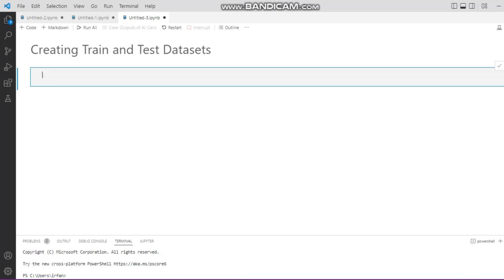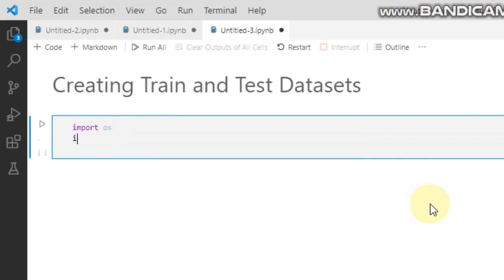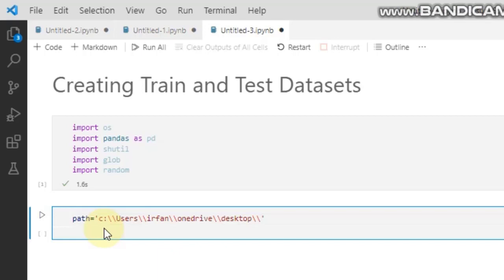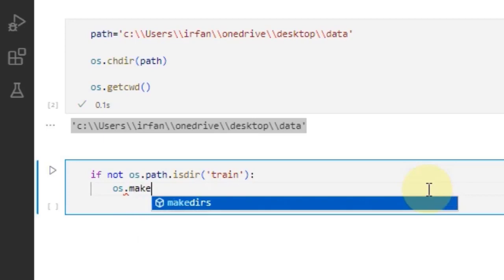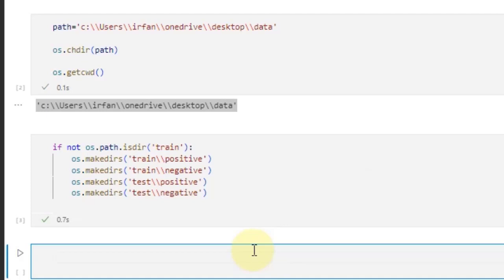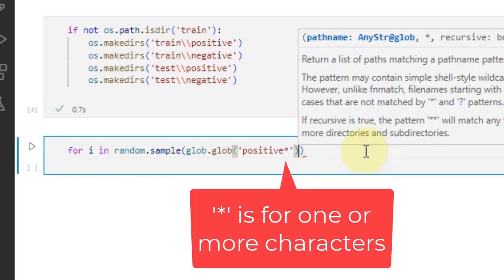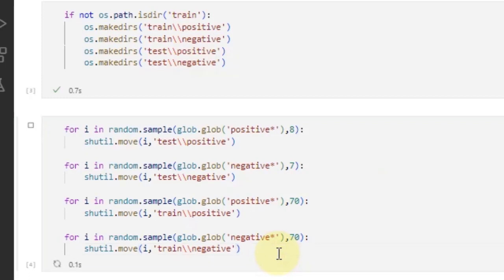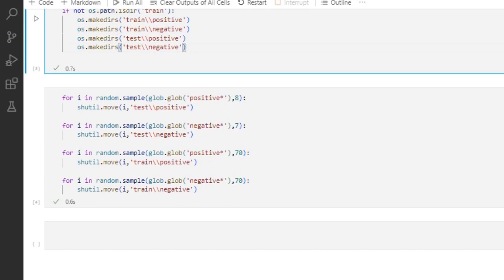Exploratory Data Analysis (EDA) | Train Test Split of Dataset | Shutil | Glob| Engineering Tutor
Exploratory data analysis is one of the most important steps for data analysts. Having thorough knowledge regarding the data collection, data preparation, data cleaning, data visualization, and data preprocessing prior to its deployment for Machine Learning or Deep Learning model is of utmost importance.

In this lecture series, the fundamental knowledge regarding data analysis will be discussed and practiced with the modern data analysis tools and packages in python language.

From this lecture onwards, we will study and practically demonstrate different data processing steps which are handy for efficient data analysis tasks. This step consists of data cleaning, removing inconsistent data entries, and preprocessing it by deploying data analysis tools for our data science projects. The toolbox used in this video is pandas, which is one of the most famous data analysis libraries in python.

This lecture is about another preprocessing step which is called train test split. In this lecture, we also introduced the usage of shutil and glob modules for data processing and directories manipulation.